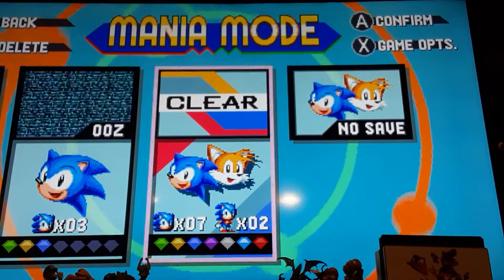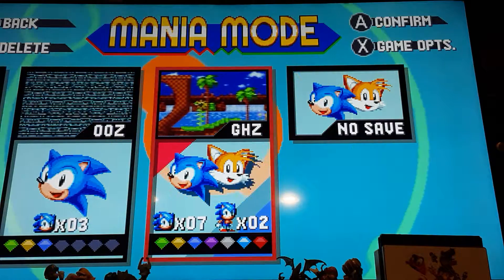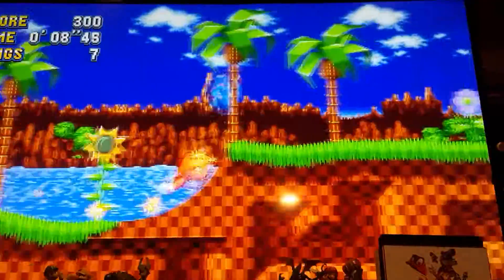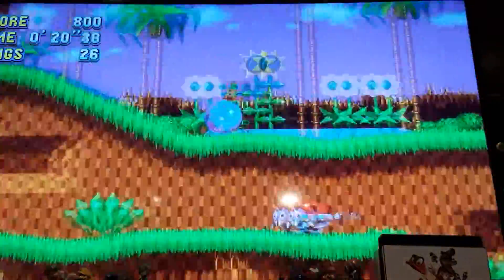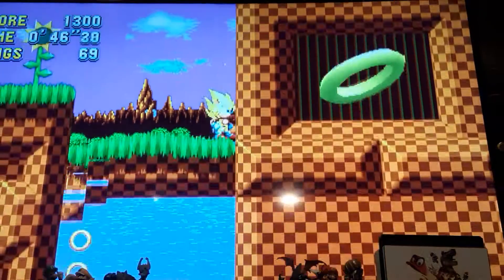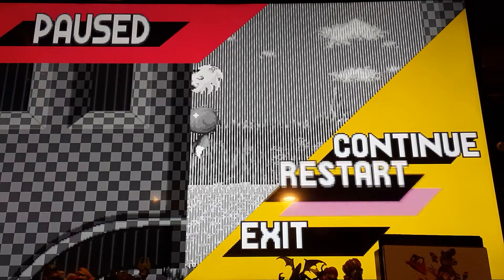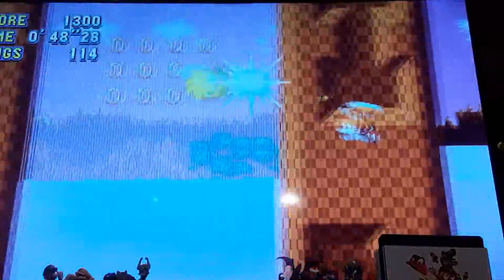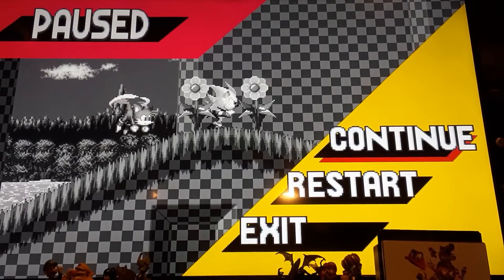The ONLY Chaos Emerald Location You will need in Sonic Mania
This trick is OP in Sonic Mania so that you don't have to go to 7 different areas to get the Chaos Emeralds, instead, by doing this, you can just go to the Green Hill Zone one and get all 7 there!